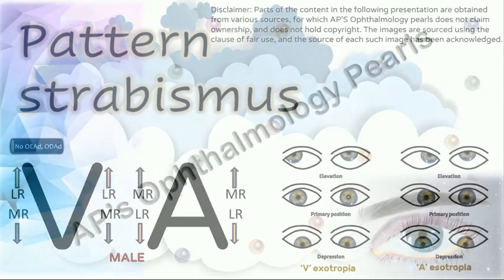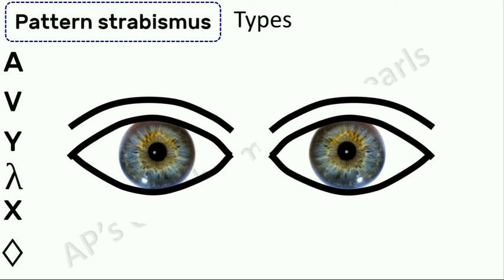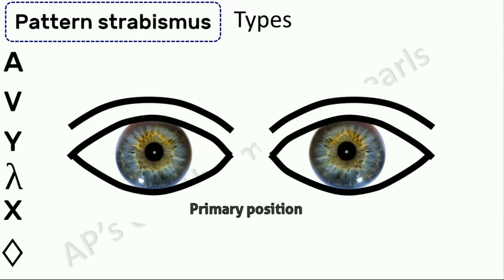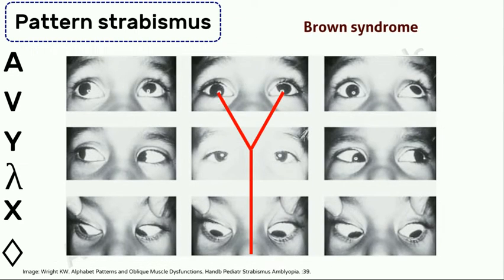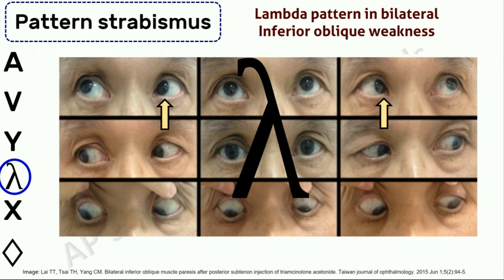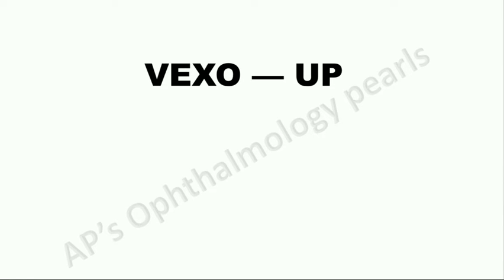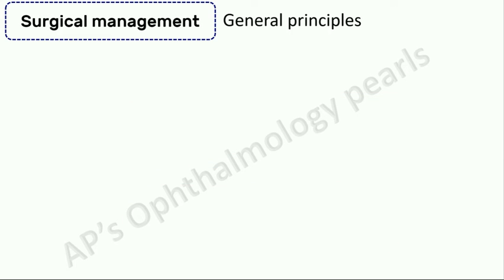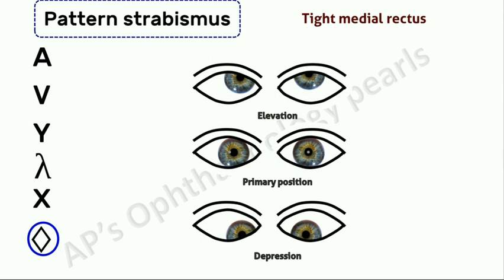Pattern strabismus │A-V phenomena